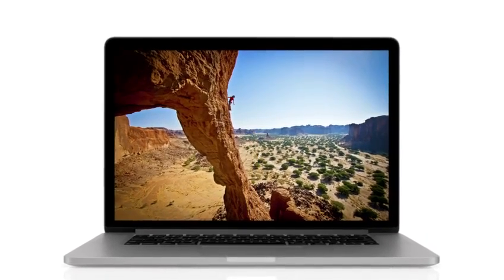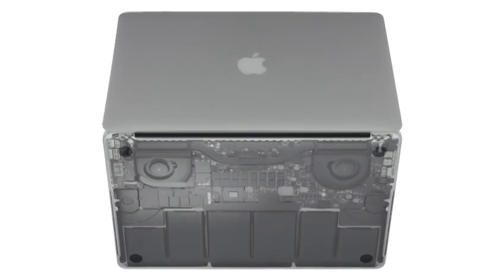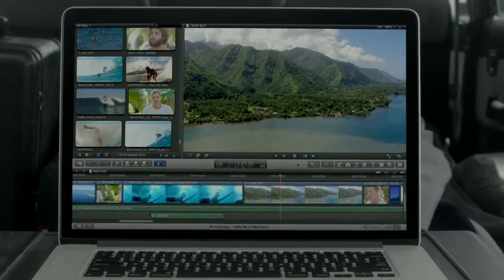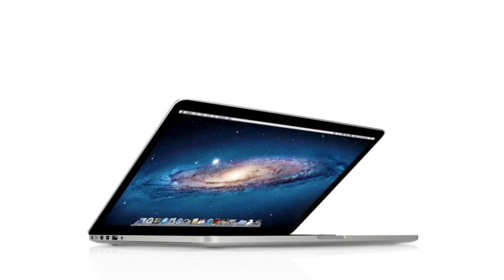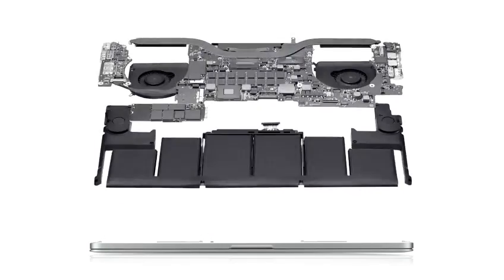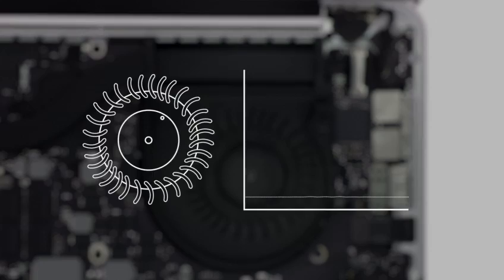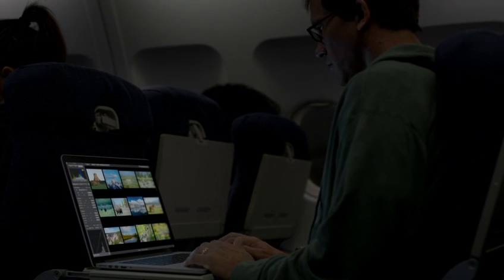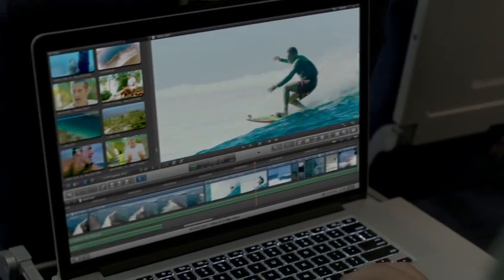Apple Retina Macbook Pro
At WWDC Apple introduced a Retina Macbook Pro for the first time.